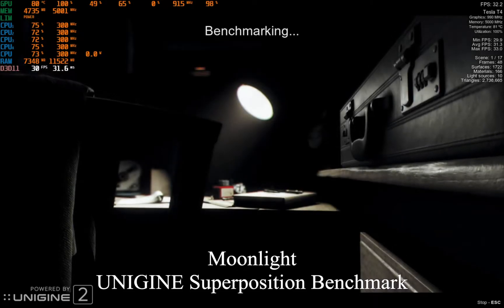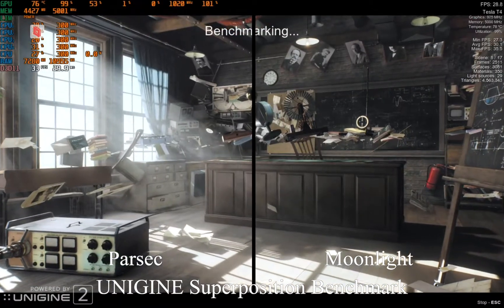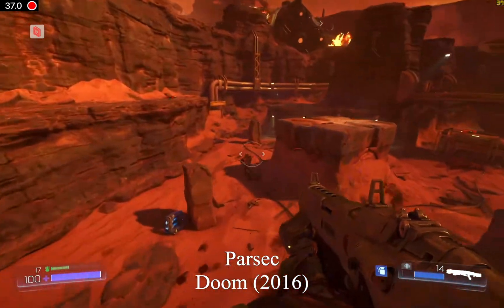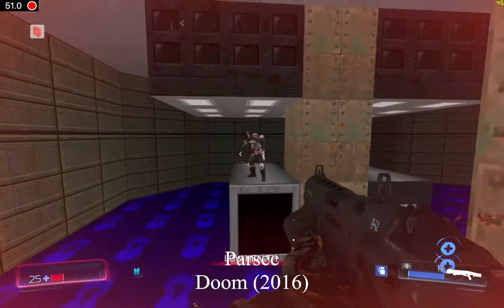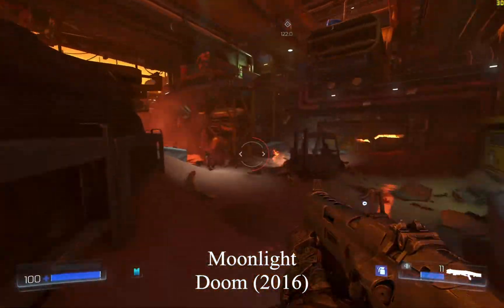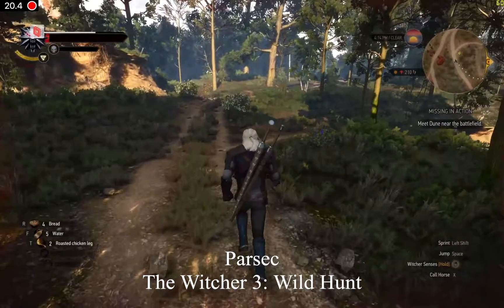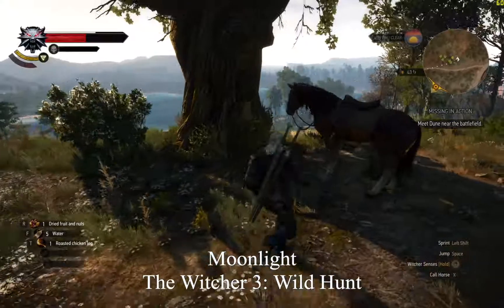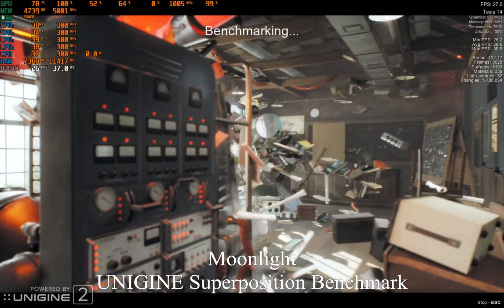Moonlight vs. Parsec on Google Cloud Platform - Why Moonlight Is the Premier Cloud Gaming Software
This video gives a qualitative comparison between Parsec and Moonlight on Google Cloud Platform (GCP) and concludes that Moonlight is the obvious software of choice for GCP.

Intro: (0:00)
UNIGINE Superposition Benchmark: (0:22)
Parsec - Doom (2016): (1:33)
Moonlight - Doom (2016): (4:08)
Parsec - Civilization VI: (4:46)
Moonlight - Civilization VI: (5:17)
Parsec - The Witcher 3: Wild Hunt: (5:34)
Moonlight - The Witcher 3: Wild Hunt: (6:52)
Conclusion: (7:03)